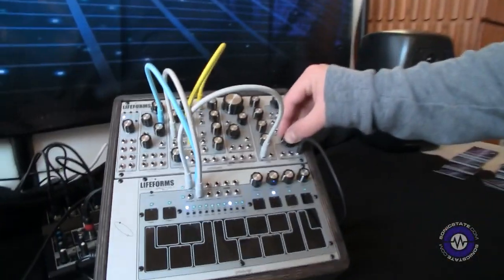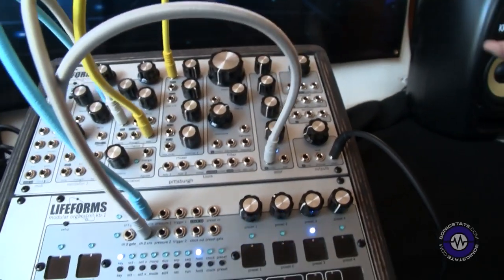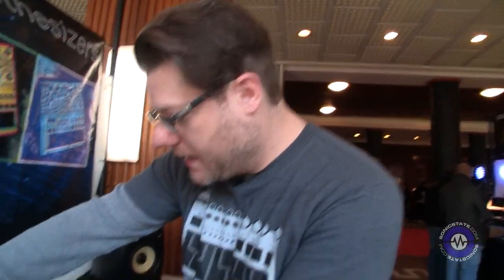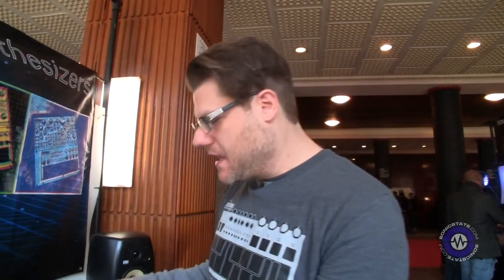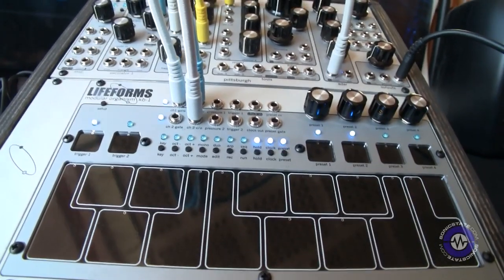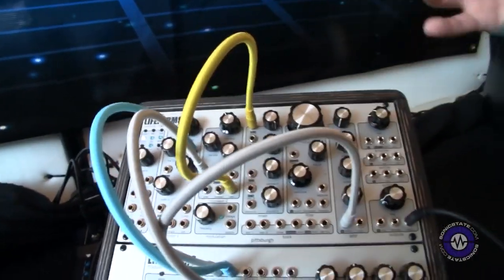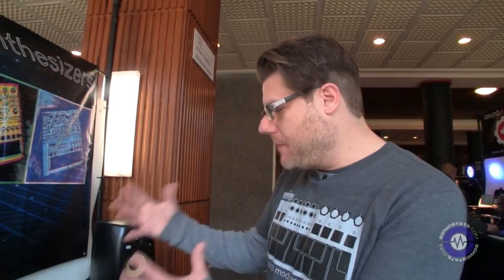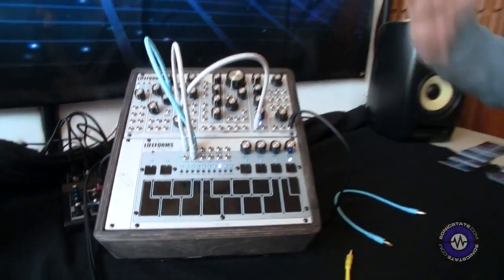Superbooth 2016: Pittsburgh Modular Lifeforms KB-1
Pittsburgh Modular Lifeforms system not only offers the SV-1 voice, but also the KB-1 which has several Interesting functions, making this  quite the control centre